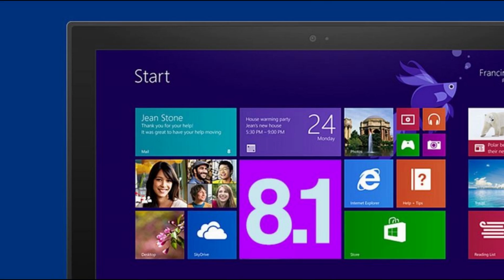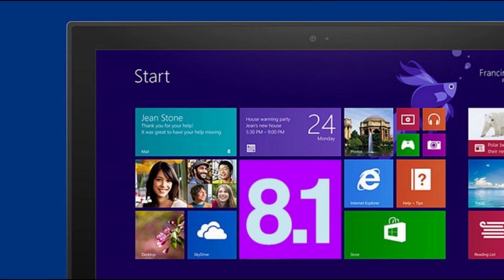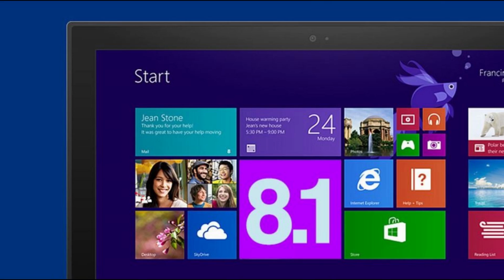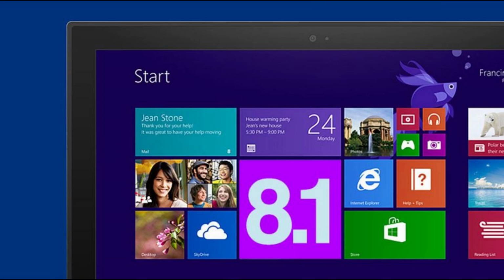Windows 8.1💻a release of the Windows NT operating system developed by Microsoft succeeding Windows 8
Windows 8.1💻🔌💾💻🖱️is a release of the Windows NT operating system developed by Microsoft. It was released to manufacturing on August 27, 2013, and broadly released for retail sale on October 17, 2013, about a year after the retail release of its predecessor, and succeeded by Windows 10 on July 29, 2015.💻🔌💾💻🖱️Windows 8.1 was made available for download via MSDN and Technet and available as a free upgrade for retail copies of Windows 8 and Windows RT users via the Windows Store. 💻🔌💾💻🖱️A server version, Windows Server 2012 R2, was released on October 18, 2013.💻🔌💾💻🖱️

Windows 8.1 aimed to address complaints of Windows 8 users and reviewers on launch💻🔌💾💻🖱️
. Enhancements include an improved Start screen, additional snap views, additional bundled apps, tighter OneDrive (formerly SkyDrive) integration, Internet Explorer 11 (IE11), a Bing-powered unified search system, restoration of a visible Start button on the taskbar, and the ability to restore the previous behavior of opening the user's desktop on login instead of the Start screen.💻🔌💾💻🖱️
Windows 8.1 also added support for then emerging technologies like high-resolution displays, 3D printing, Wi-Fi Direct, and Miracast streaming, as well as the ReFS file system.💻🔌💾💻🖱️

Windows 8.1 received more positive reception than Windows 8, with people appreciating the expanded functionality available to apps in comparison to Windows 8, its OneDrive integration, its user interface tweaks, and the addition of expanded tutorials for operating the Windows 8 interface. 💻🔌💾💻🖱️
Despite these improvements, Windows 8.1 was still criticized for not addressing all issues of Windows 8 (such as poor integration between Metro-style apps and the desktop interface), and the potential privacy implications of the expanded use of online services.💻🔌💾💻🖱️
 Windows 8.1 would be succeeded by Windows 10 in 2015. 💻🔌💾💻🖱️
Mainstream support for Windows 8.1 ended on January 9, 2018, and extended support ended on January 10, 2023.Mainstream support for the Embedded Industry edition of Windows 8.1 ended on July 10, 2018, and extended support ended on July 11, 2023.As of April 2025, it is estimated that 0.28% of computers are still running Windows 8.1.💻🔌💾💻🖱️